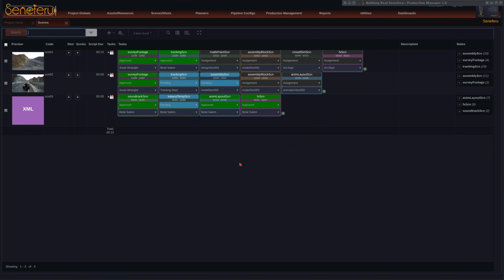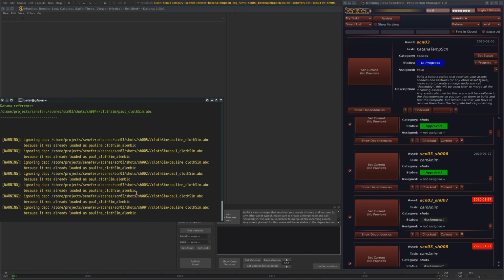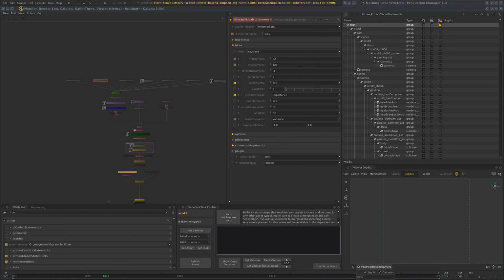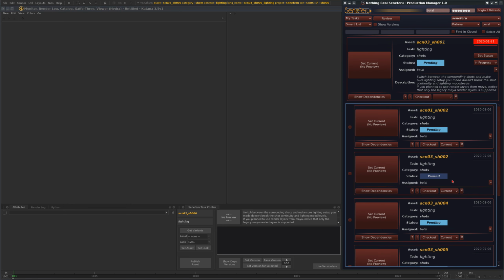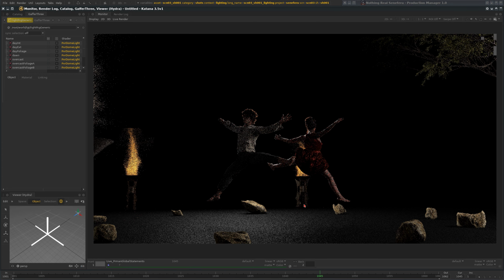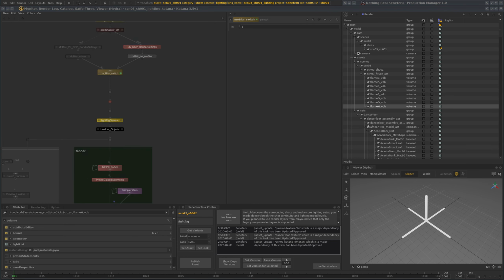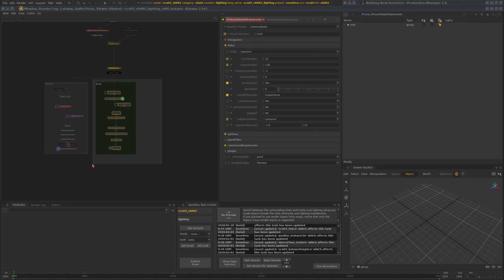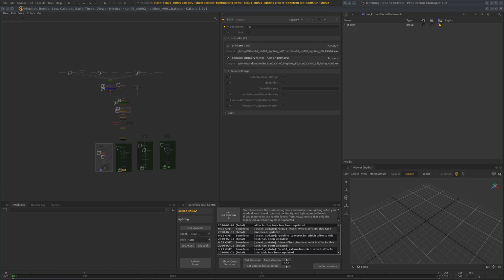19.1. Lighting in Seneferu Pipeline (Katana) - part 1/2 (CG)